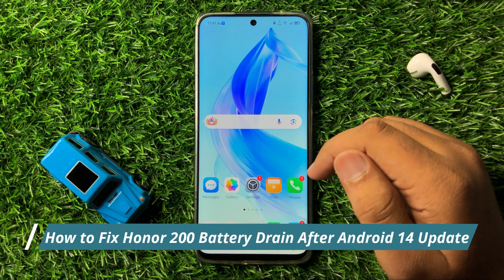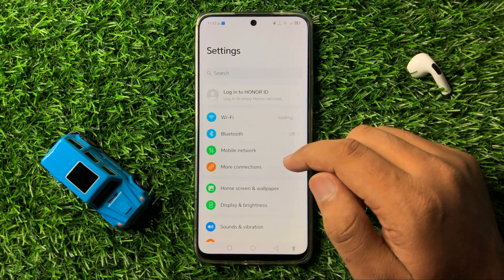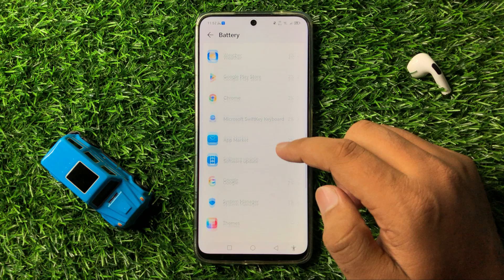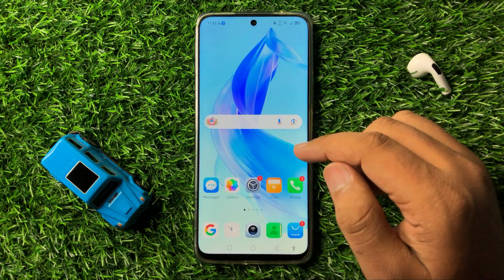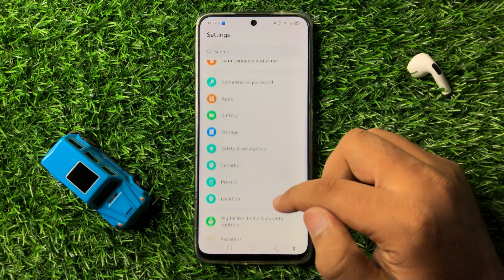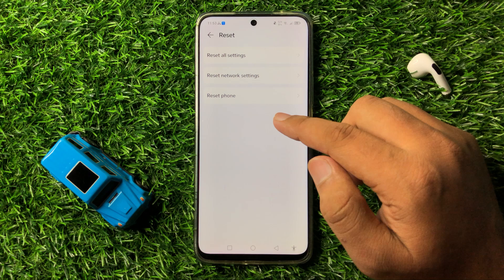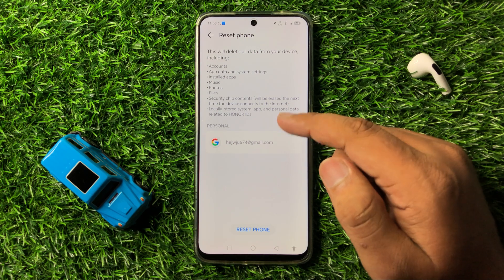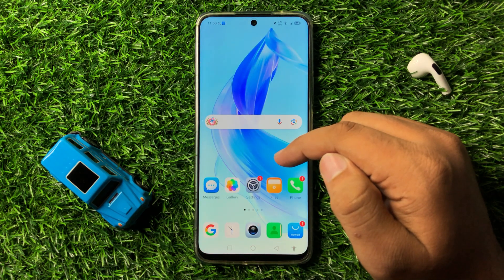How to Fix Honor 200 Battery Drain After Android 14 Update